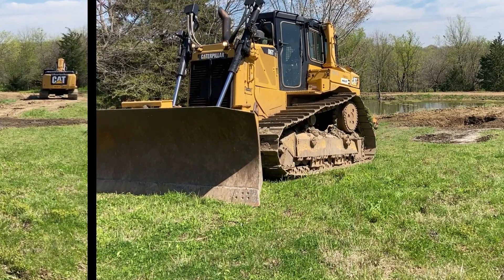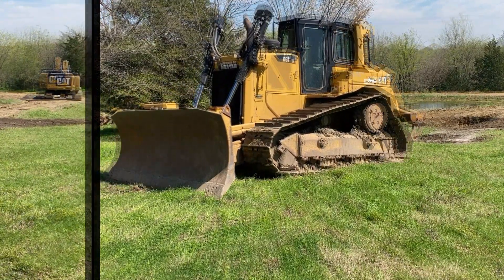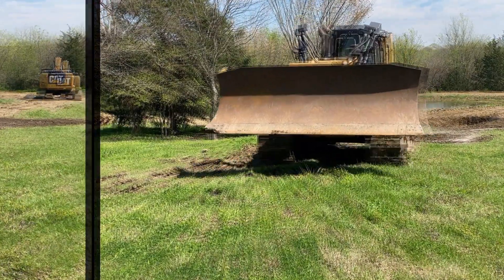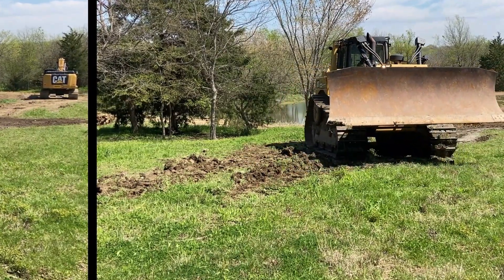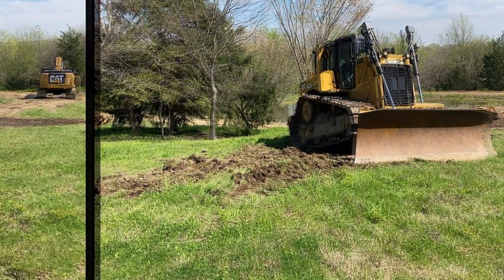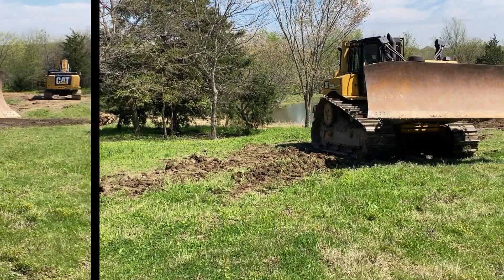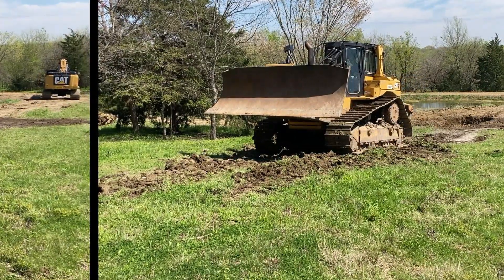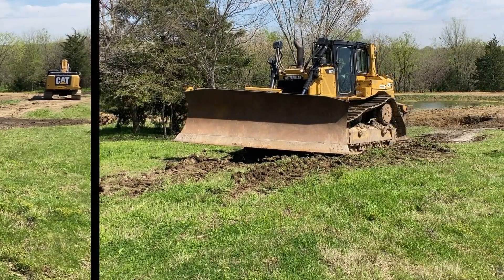D6T XW(EXTRA WIDE) applications/ info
The Cat D6T XW, Cat D6T LGP, and Cat D6T XL are three different variations of the Cat D6T track-type tractor, each designed with specific features to cater to different applications and terrains. Here's a breakdown of the key differences between them:

    Cat D6T XW (Extra Wide):
        Features: The D6T XW has wider track shoes compared to the other models, providing enhanced stability and flotation.
        Applications: It is primarily used in applications that involve working on softer or looser terrains, such as in land reclamation, wetlands, or marshy areas.
        Benefits: The wider track shoes help distribute the machine's weight over a larger surface area, reducing ground pressure and minimizing sinking or slippage.

    Cat D6T LGP (Low Ground Pressure):
        Features: The D6T LGP is designed with wider tracks and a larger footprint, allowing for reduced ground pressure and improved traction.
        Applications: It excels in working on sensitive or delicate surfaces, including loose soil, sandy terrain, or areas that require minimal ground disturbance. It is commonly used in pipeline construction, environmental projects, or fragile ecosystems.
        Benefits: The wider tracks and larger footprint help distribute the machine's weight over a larger area, reducing ground pressure and minimizing damage to the ground.

    Cat D6T XL (Extra Long):
        Features: The D6T XL features a longer track frame compared to the other models, offering increased stability and improved grading and leveling capabilities.
        Applications: It is often employed in applications that require precise grading and leveling, such as road construction, site preparation, or fine-grading tasks.
        Benefits: The extended track frame enhances machine stability, particularly on steeper slopes, and provides improved grading accuracy and control.

It's important to note that these are general differentiating features, and there may be other variations and options available within each model, depending on the specific configuration and attachments chosen. The selection of the appropriate model depends on the specific application, terrain conditions, and desired machine performance.